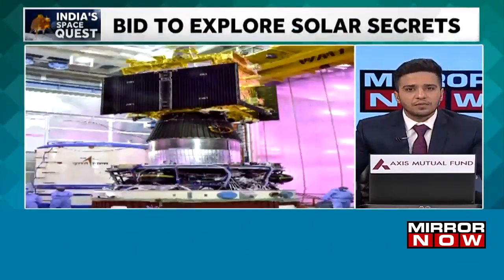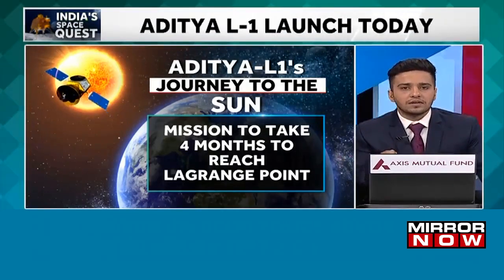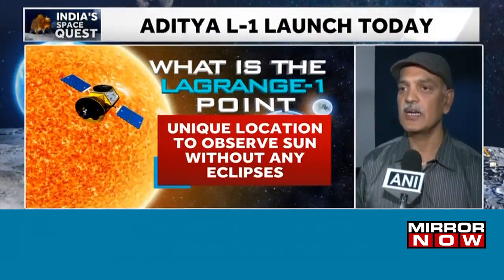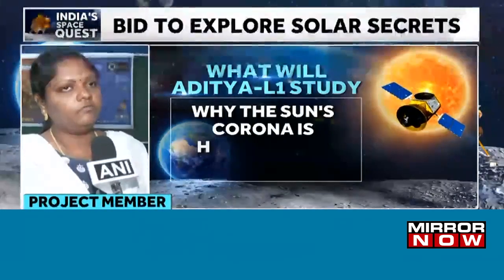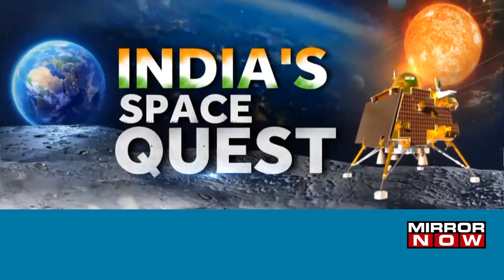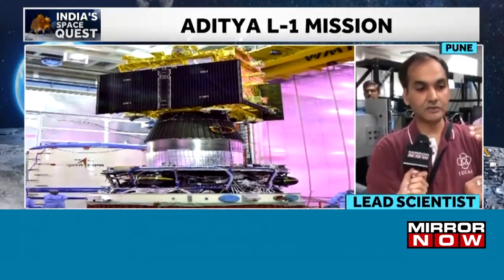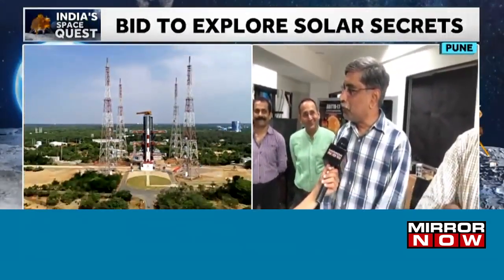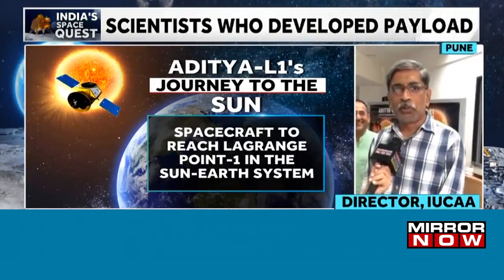Aditya-L1: The brains behind mega mission, who developed the payload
Nellore (Andhra Pradesh): The countdown for India’s maiden solar mission Aditya-L1 has begun. Aditya-L1 will be placed in a halo orbit around Lagrangian Point 1 (or L1) which is 1.5 million km away from the Earth in the direction of the sun. It is expected to cover the distance in four months’ time. Brains behind the mega Sun Mission and scientists who developed the payload have spoken to Mirror Now's Swarali. Watch!